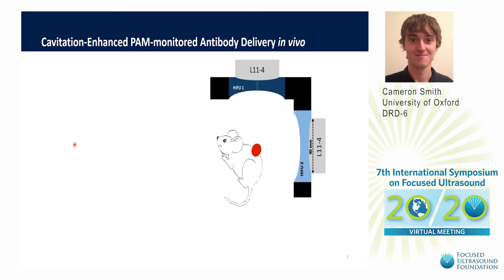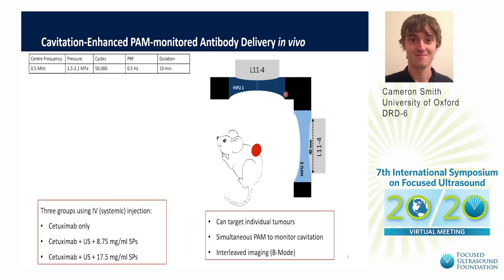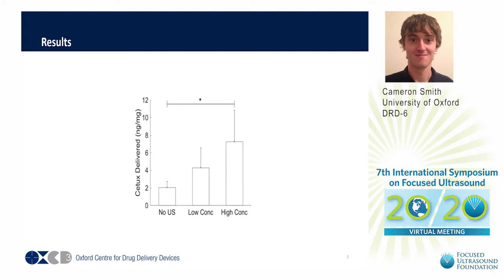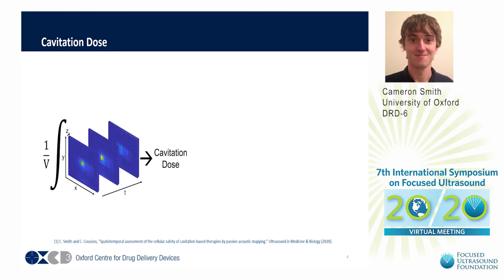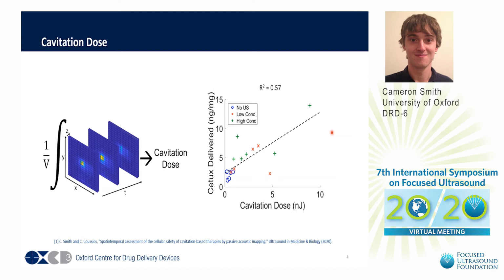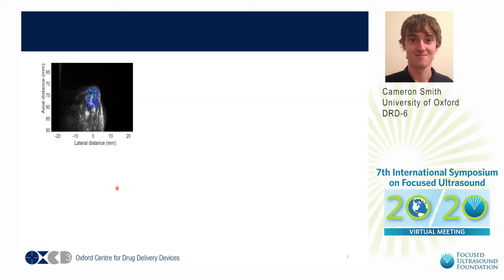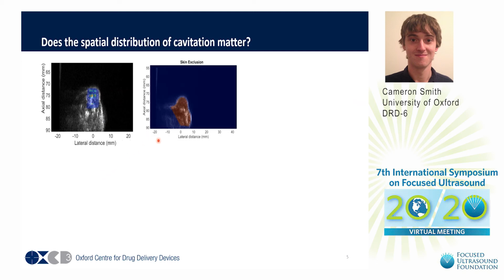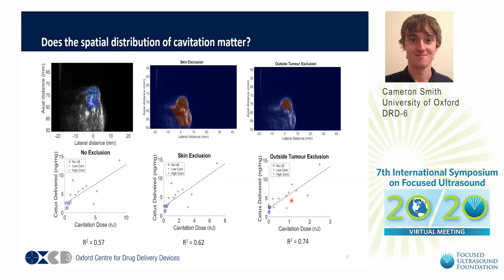Cameron Smith - Passive Acoustic Mapping for Monitoring Ultrasound-Enhanced Drug Delivery (2020)